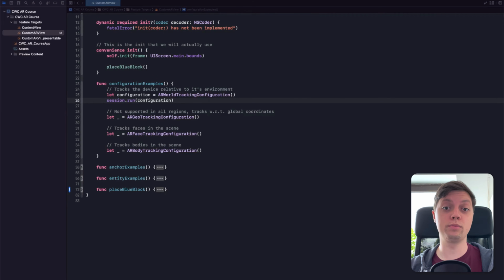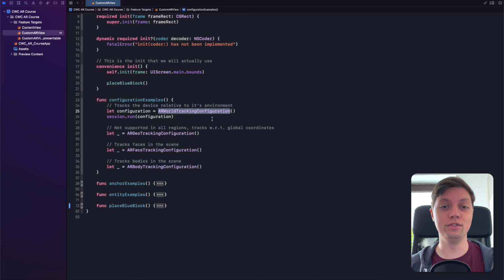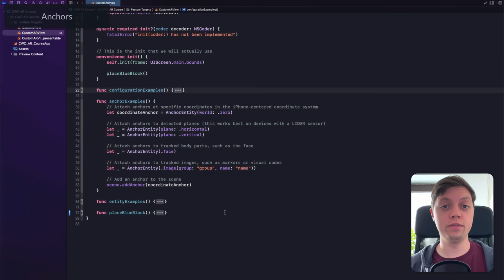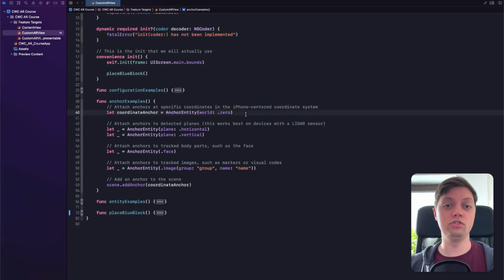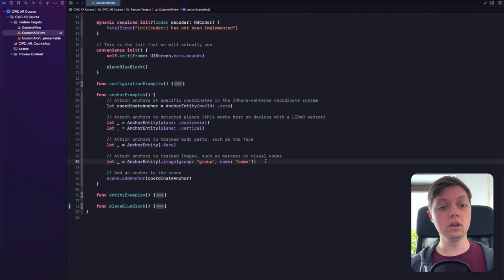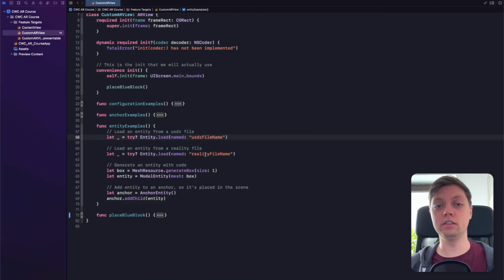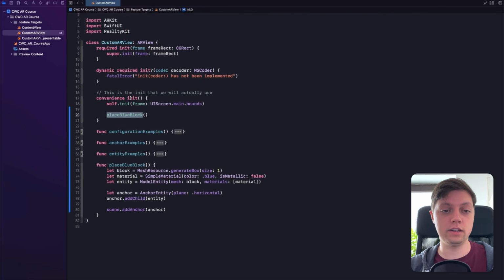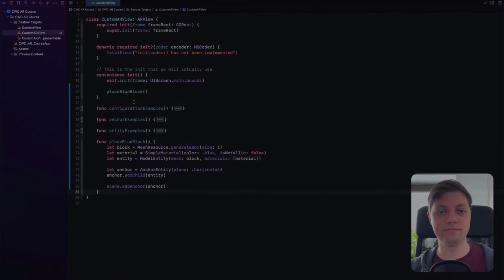Intro to ARKit 02: Placing Object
From our guest teacher @FloWritesCode : Introduction to ARKit

Get started with augmented reality apps using ARKit, RealityKit and SwiftUI! This lesson explains the different ways to load & display content in the AR world.

Timestamps:
00:00 Intro
00:23 ARKit Configuration
03:14 Anchors
06:53 Entities
09:19 Example

ABOUT CODEWITHCHRIS:
We are dedicated to teaching the fundamentals on how to make an app. This is important if you’re trying to land an iOS job, be a freelancer, increase or start a business with an app idea. On this channel and our website, you'll find a ton of free resources and tutorials to aid you on your journey to learn iOS development. Many people have learned to code and build apps on their own!